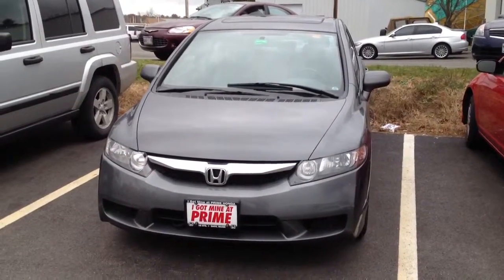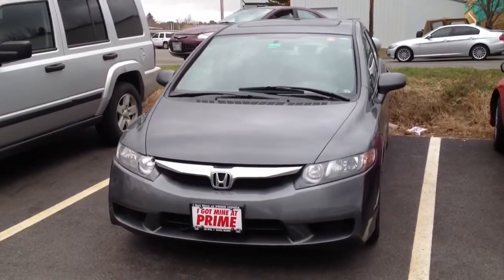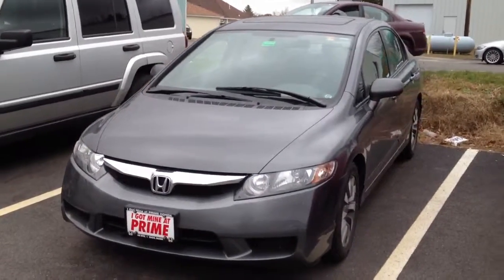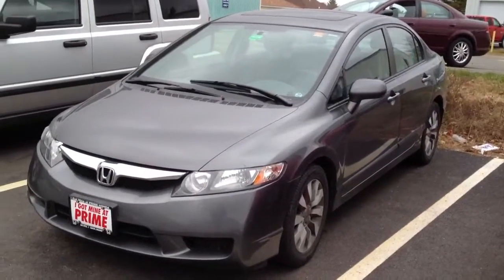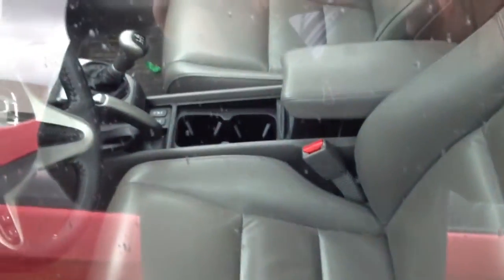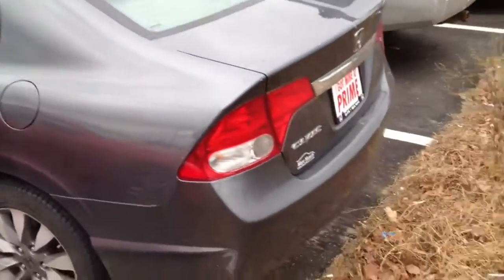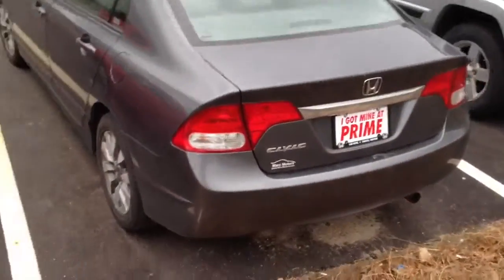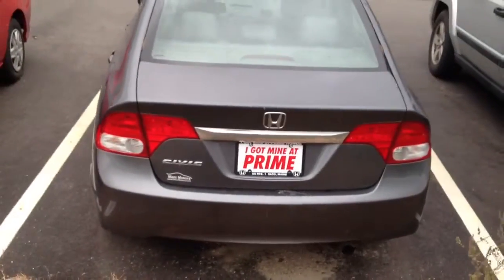Andrew, here's the 5-speed Civic we just got in!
Just a quick exterior walk-around for you.